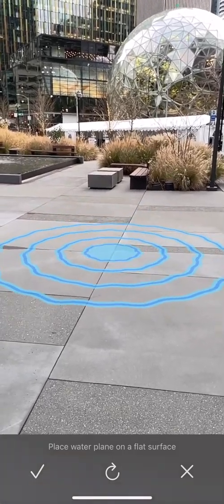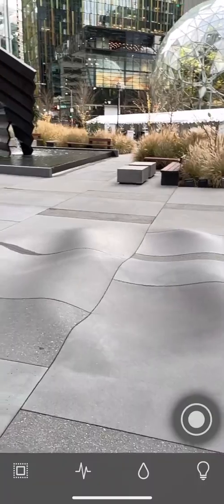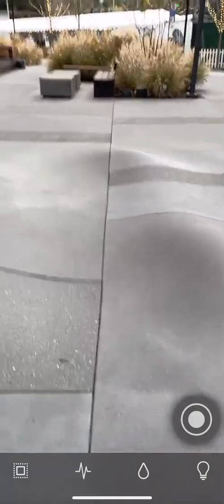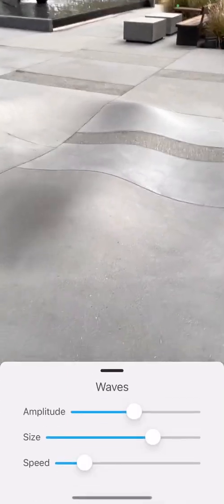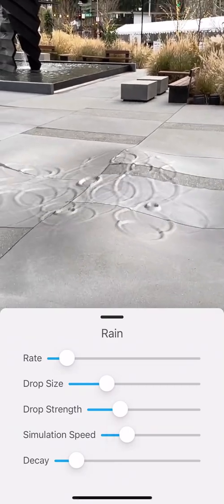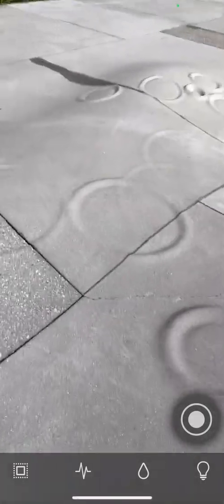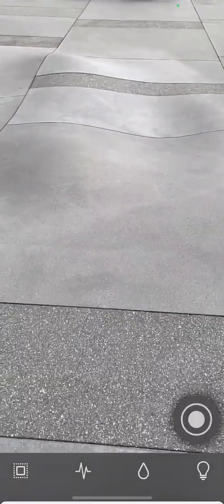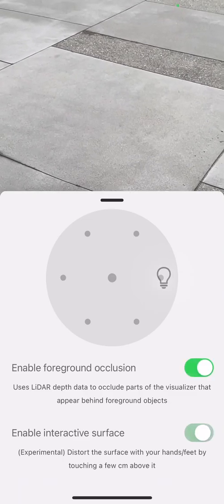Introducing watAR: An augmented reality app for iOS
watAR is an free augmented reality app that lets you distort real world surfaces as if they were made of water. Add waves and raindrops to any flat vertical or horizontal surface.